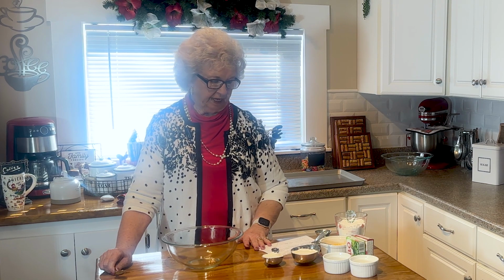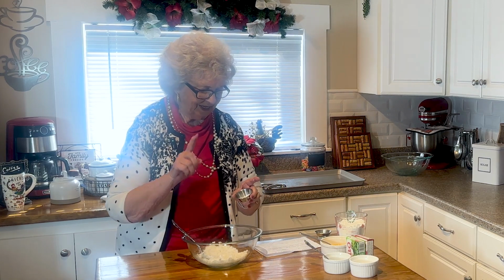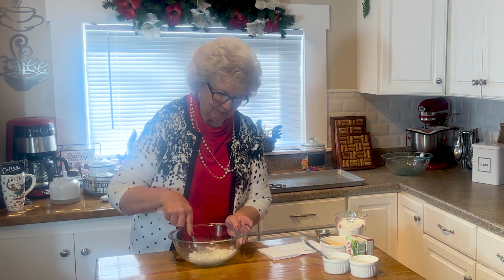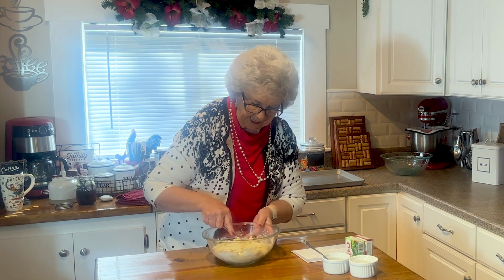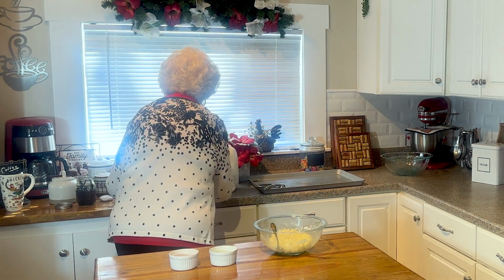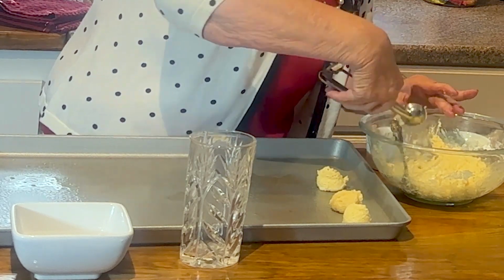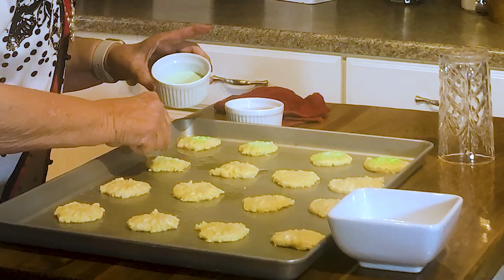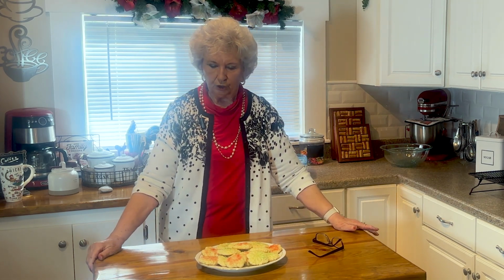Christmas Jello Cookies Recipe in Just 30 Minutes!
Original Music and Video Editing - Michael Proffit

In this exciting recipe tutorial, we bring you an irresistibly festive treat just in time for Christmas - our delightful Christmas Jello Cookies! These cookies are not only visually stunning with their vibrant jello centers, but they also taste absolutely amazing.

Get ready to indulge in the holiday spirit with these deliciously soft, chewy, and flavorsome cookies! In this step-by-step guide, we'll show you how to create these festive cookies from scratch. We'll begin by walking you through the simple process of preparing the cookie dough, ensuring that it turns out perfect every time. Then, we'll reveal the secret to getting those mesmerizing jello-filled centers that will impress your guests and loved ones.

Our Christmas Jello Cookies make for a fantastic treat to enjoy with family and friends during the holiday season. Whether you're making them for Santa or as a delightful addition to a Christmas party, these cookies are guaranteed to bring joy and flavor to any gathering. Don't worry if you're not an experienced baker - our detailed instructions and helpful tips will make the process easy and enjoyable.

So, grab your apron, preheat your oven, and let's get started on this festive baking adventure together! We'd love to hear about your experience baking these Christmas Jello Cookies or any creative variations you come up with! Prepare to impress everyone with your baking skills this holiday season by making our Christmas Jello Cookies! They might just become your new favorite Christmas tradition! Happy baking and Merry Christmas!

Ingredients:
1/3 cup shortening
2/3 to 3/4 cup sugar
1 egg, beaten
1 Tablespoon milk
2 cups AP flour
1 teaspoon baking powder
1/4 teaspoon vanilla
1 box jello

Cream shortening and sugar thoroughly, add beaten egg.
Sift dry ingredients together and add the creamed mixture.
Alternate with milk and vanilla.  Mix well
Drop by teaspoon on greased cookie sheet.
Press cookie down slightly with bottom of a glass dipped in cool water.
Sprinkle  cookies with jello powder
Bake at 350°F for 6-8 minutes

Greg's Kitchen
6923 Maynardville Pike #204